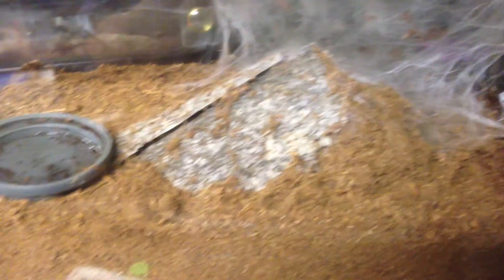OBT Slings Coming Out of Burrow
These guys are from the pairing where I just caught the end of the males retreat.  Now to seperate them out :)